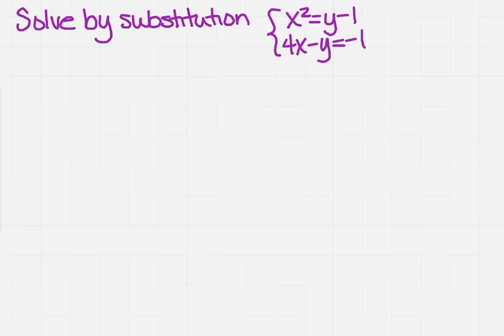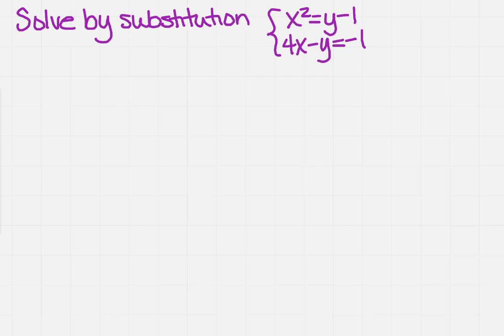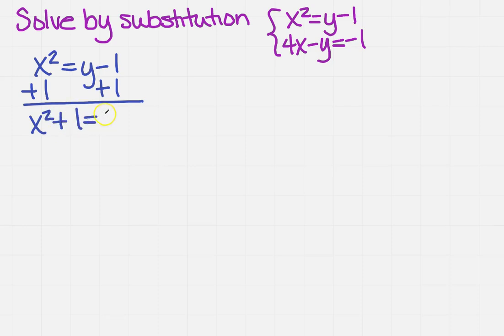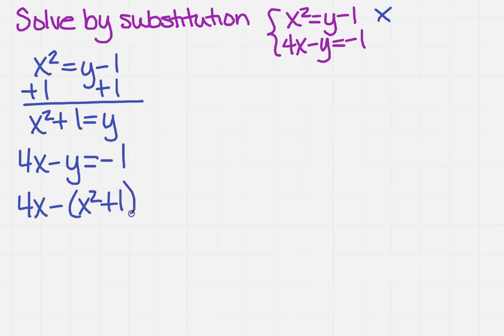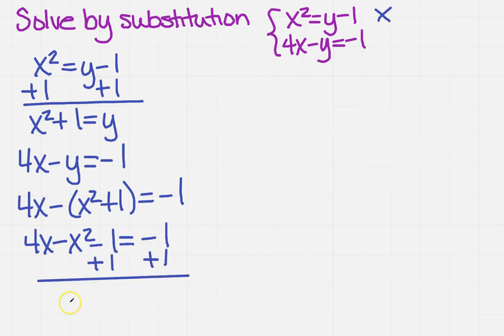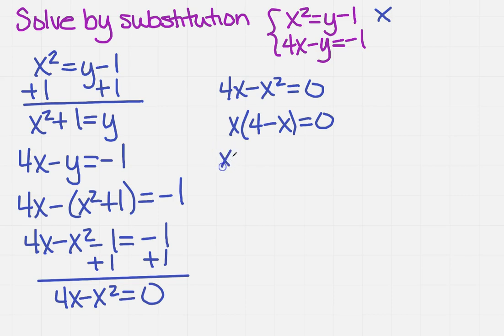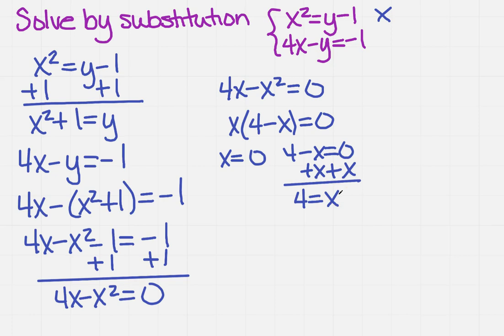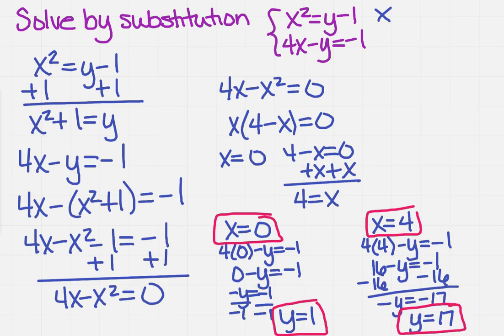solve nonlinear system of equations by substitution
Learn how to solve nonlinear system of equations by substitution.